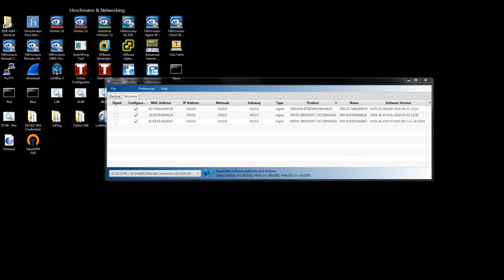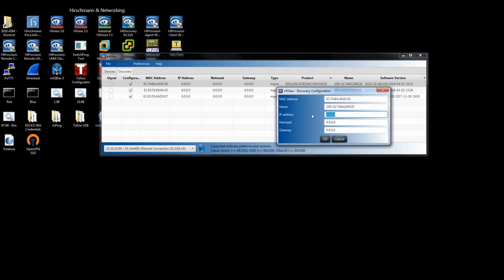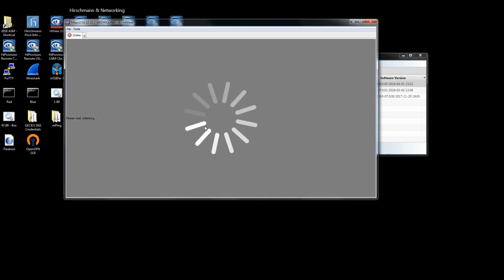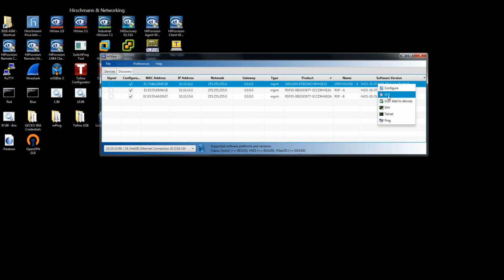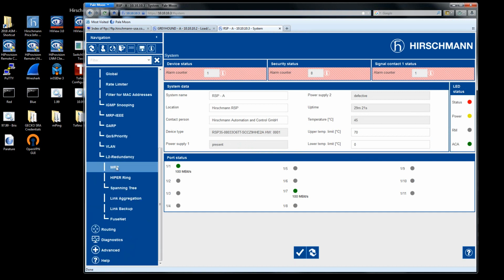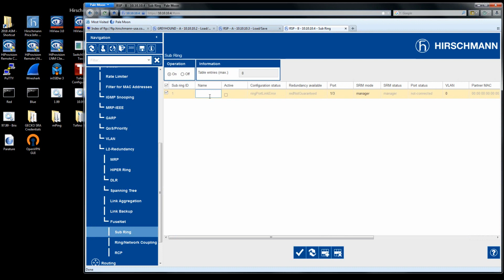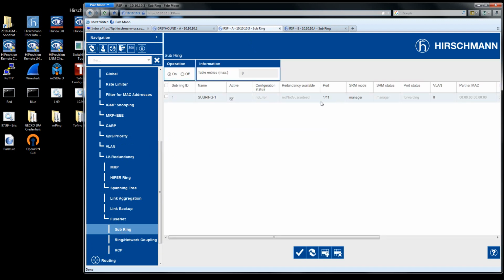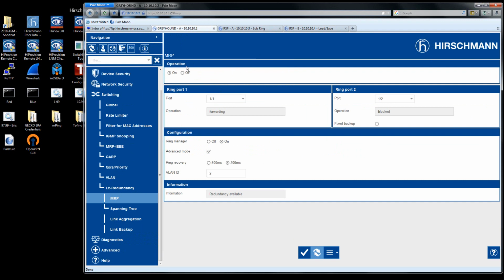Hirschmann MRP and Sub Ring Configuration